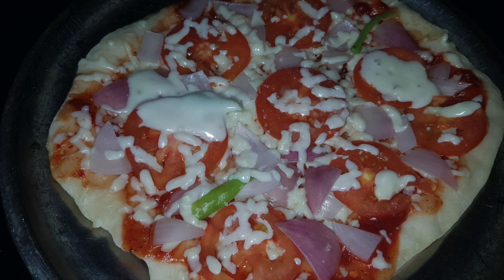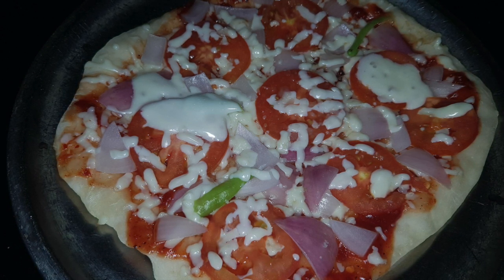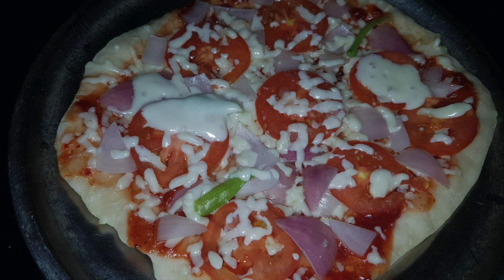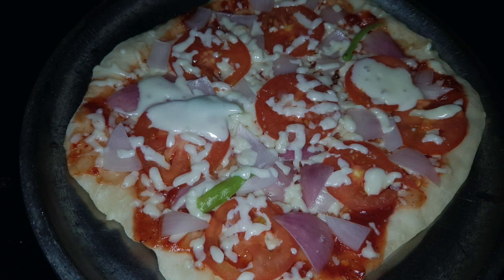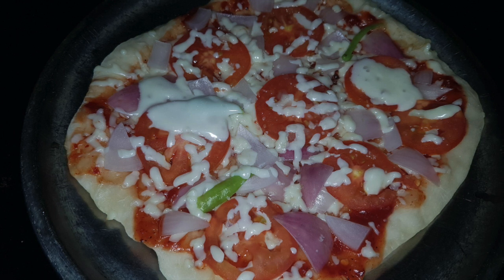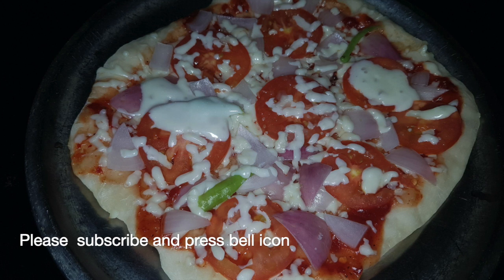Home Made Pizza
A simple recipe to prepare pizza at home.
Ingredients:-
*White flour-1 cup
*cornflour-1/4 cup
*yeast-1/2 tbsp
*Cheese
*Toppings- Any veggie or meat can be used. If you are using meat half cook it before you put it in as pizza toppings. We are using normal cooking pan, hence the pre-cooking required for meat.